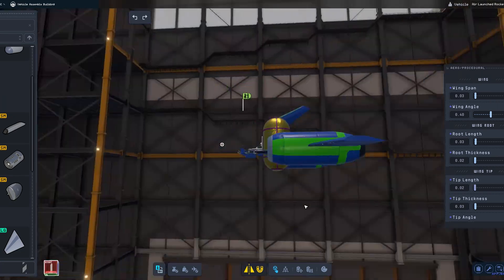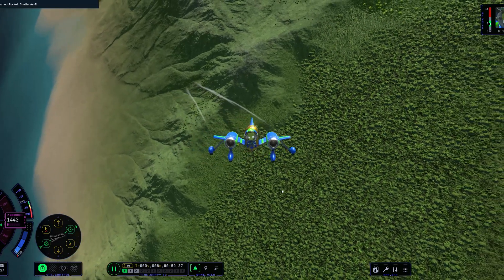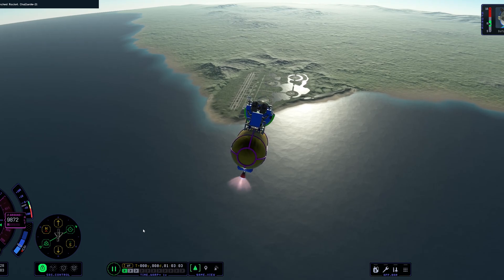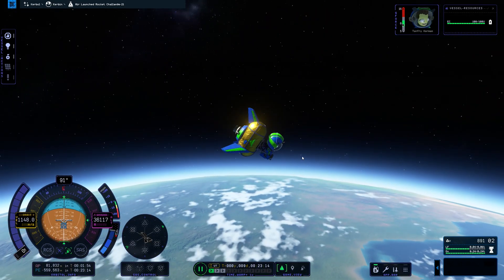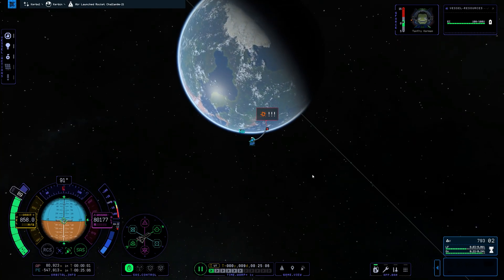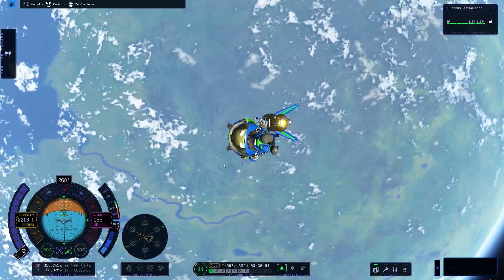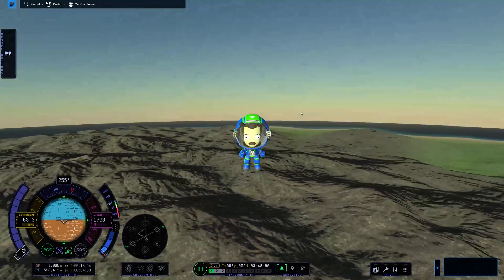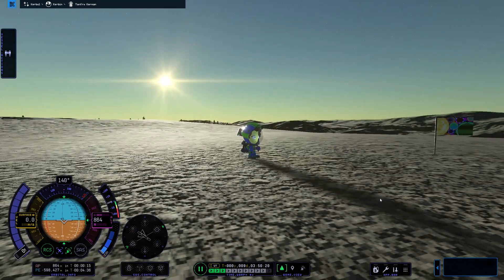KSP2 : Air Launch to Orbit (ALTO) with a Cartoonish Style Rocket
Our first weekly challenge! We make a cartoonish inspired version of an air launch to orbit craft...its very Kerbal like. Not sure if the remaining oxygen somehow gave us some boost to get into orbit?

Also, there is a bug where the game is resizing whilst playing sometimes. I thought I had caused it but its not me :'(

Add the craft to this location: %userprofile%\AppData\LocalLow\Intercept Games\Kerbal Space Program 2\Saves\SinglePlayer*YOURSAVENAME\Workspaces

PC Specifications-

CPU: Intel Core i7 3770
Cheap Motherboard: Z77-D3H
Storage: 1TB HDD
Graphics card: Nvidia GTX980ti

Video Credits-